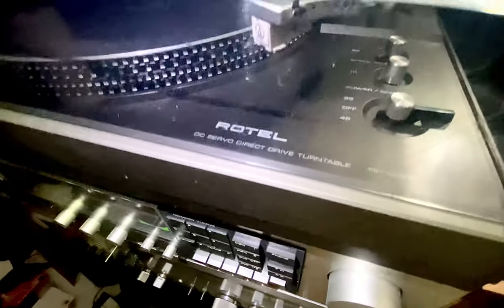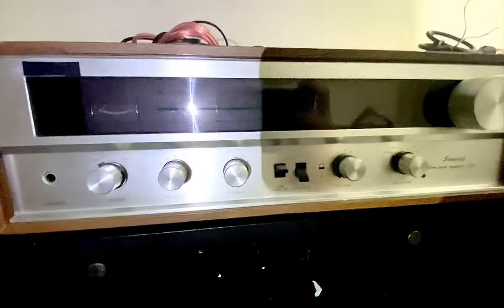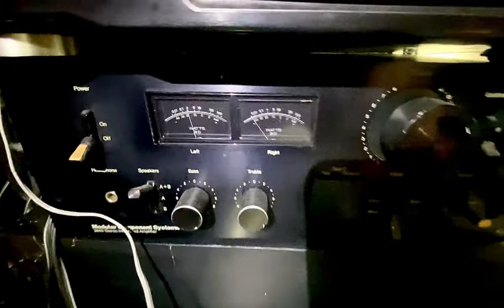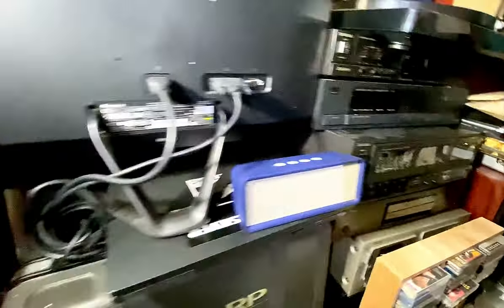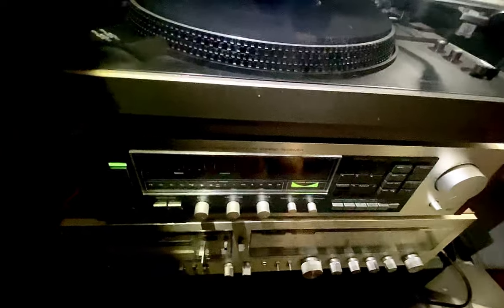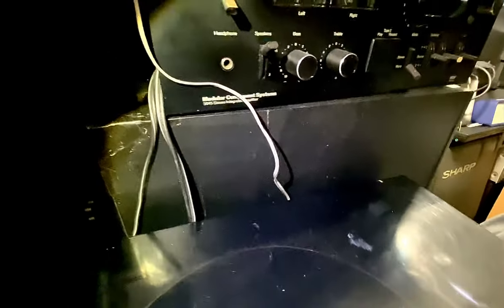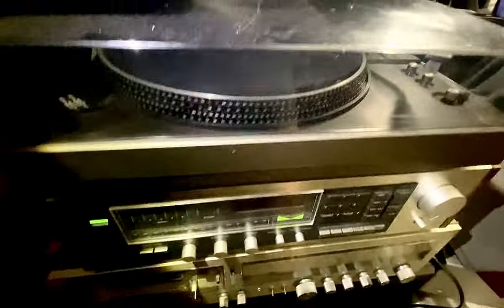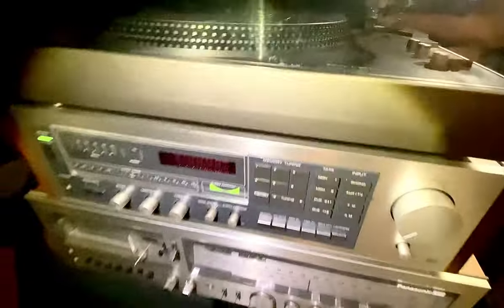PILE OF OLD STEREO’S RECIEVERS EVERYWHERE!!!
Pile of stuff everywhere,Time to clean and test it out some of my stereos so it’s a good day to just chill and set up some new system here.I got more stuff in the other room more stereos vintage amplifiers.Another day another video with my old stereos collection.